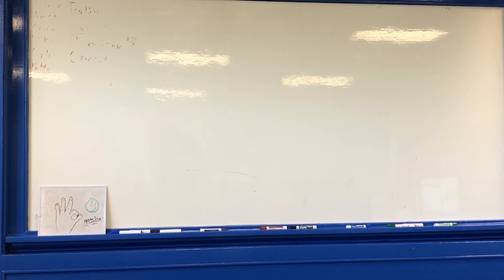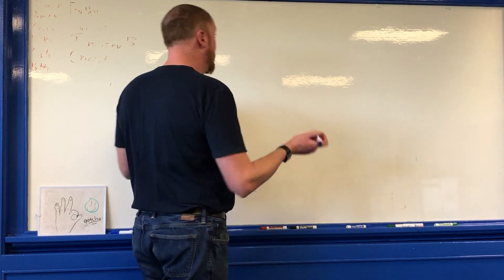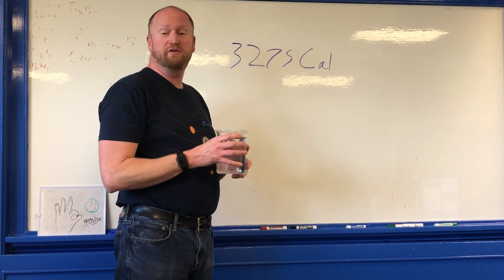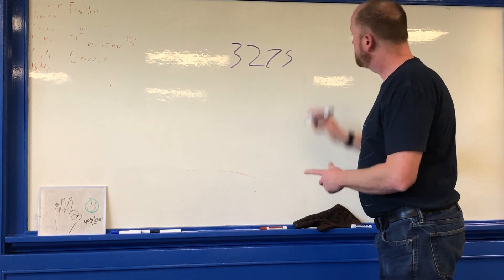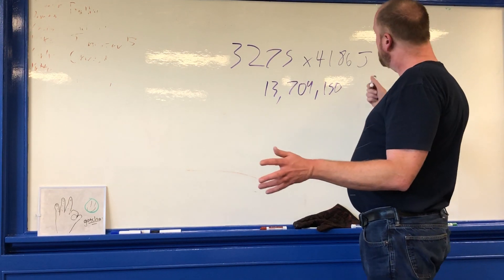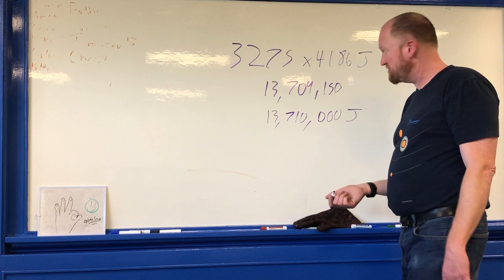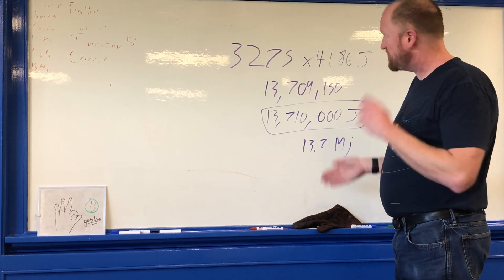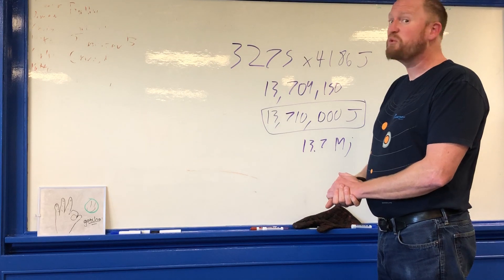How to convert Calories to joules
If you know how many Calories you are supposed to eat every day how do you convert that to joules so you can calculate what you can do with that energy?